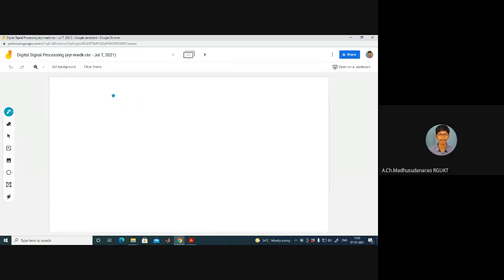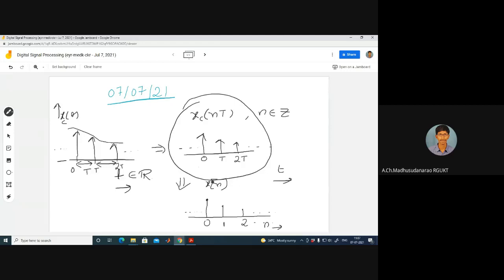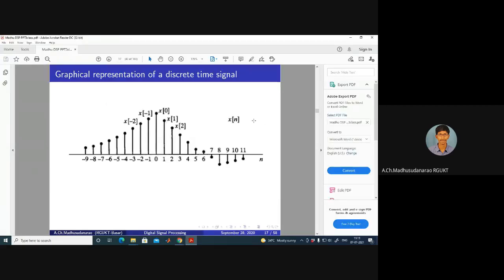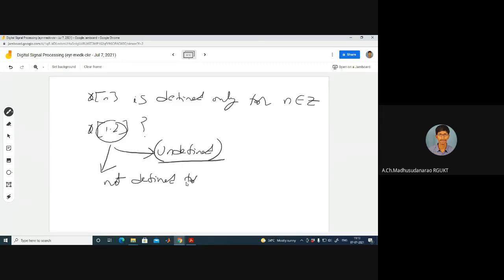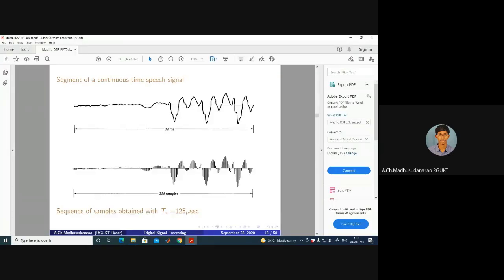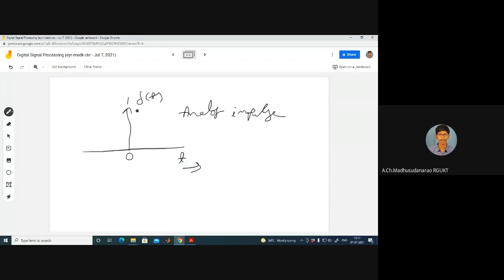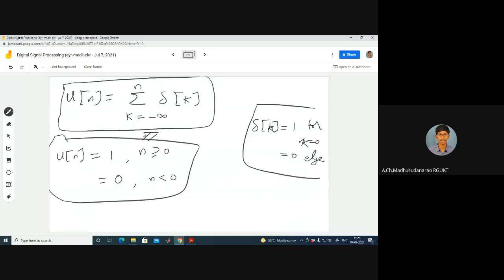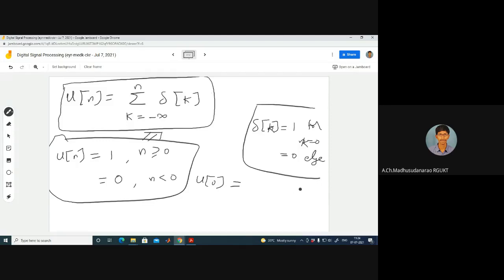Lec#10 Representation of Discrete Signals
Representation of Discrete Signals